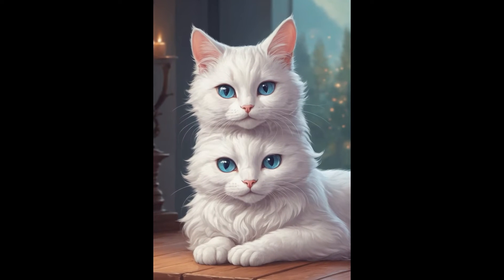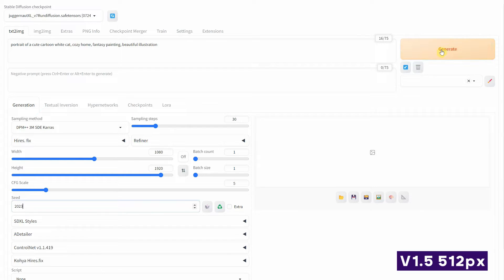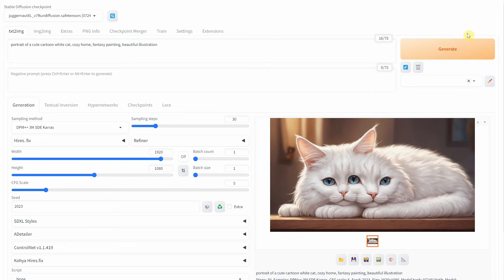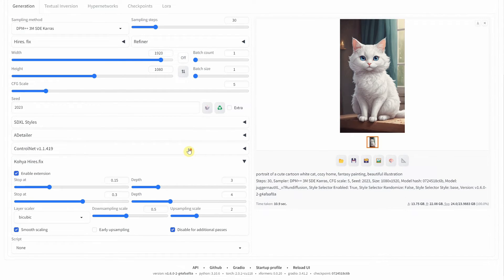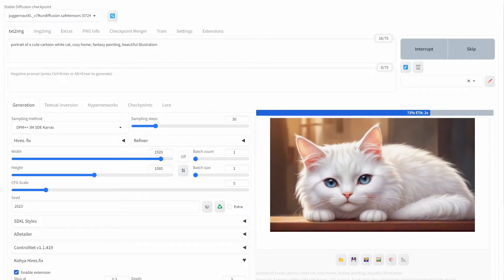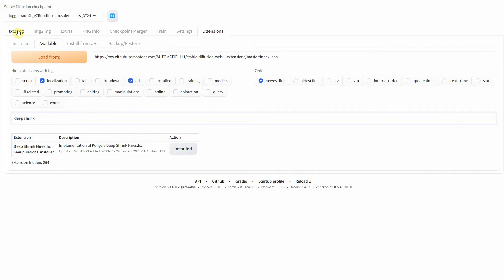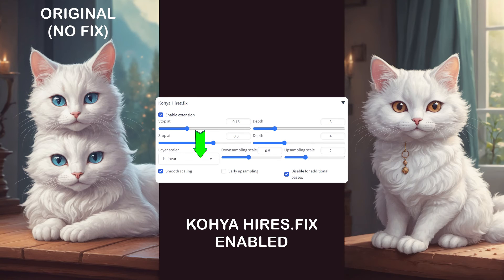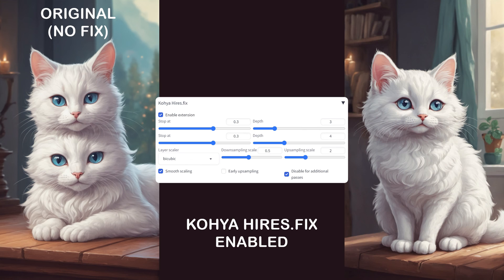Fix Double-Headed Glitches in Stable Diffusion with Kohya Hires Fix!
Welcome to another exciting tutorial on the Pixaroma channel! Today's video is a must-watch for anyone using Stable Diffusion, especially if you're encountering those pesky double-headed glitches. I'm here to show you a straightforward solution using the Kohya Hires Fix!

🔍 What We Cover:

- Understanding the Issue: Explore why generating larger-than-trained images in Stable Diffusion, like with Juggernaut XL v7, leads to anomalies like double-headed images.
- Real-Time Demonstration: Watch a live example with a simple cartoon cat prompt, illustrating common issues in both landscape and portrait modes.
- Introducing Kohya Hires Fix: A deep dive into this life-saving extension that smoothens out those AI-generated imperfections.
- Adjusting Settings for Perfection: Learn how to manipulate settings such as the stop step to achieve crystal clear results.
- Comparative Analysis: Witness the striking differences in image quality with and without the extension.
- Extension Installation Guide: Step-by-step instructions on how to find, install, and use the 'Kohya Hires Fix' extension.

🎨 Featured Discussions:

- Challenges in AI image generation with larger resolutions.
- Techniques to counter glitches and mutations in AI-generated art.
- Optimizing image quality in Stable Diffusion.

🔧 Tools & Techniques Showcased:

Stable Diffusion Automatic1111 + Juggernaut  XL version 7 Checkpoint
Effective use of the Kohya Hires Fix extension.
Fine-tuning resolution and stop step settings for optimal results.

- Ideal for digital artists, AI enthusiasts, and tech hobbyists looking to refine their AI-generated imagery.
- Transform AI glitches into artistic masterpieces.
- Enhance your Stable Diffusion outputs with expert guidance.

👋 Closing Thoughts:
Apply these techniques and share your experiences below. Keep following Pixaroma for more creative and technical insights. Happy creating!